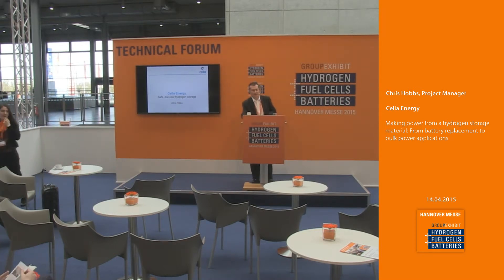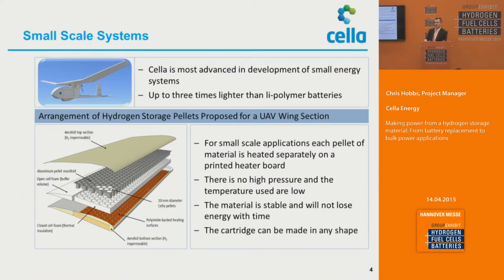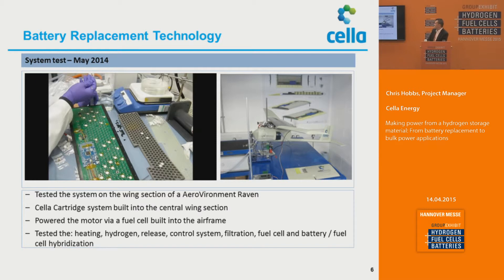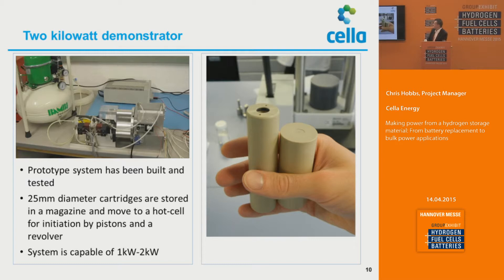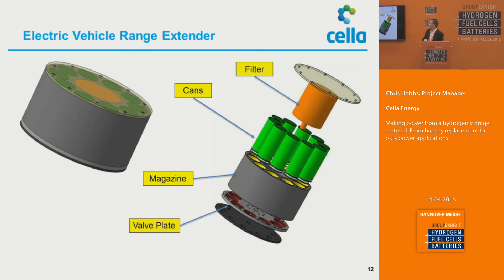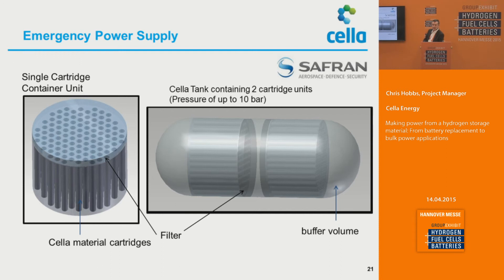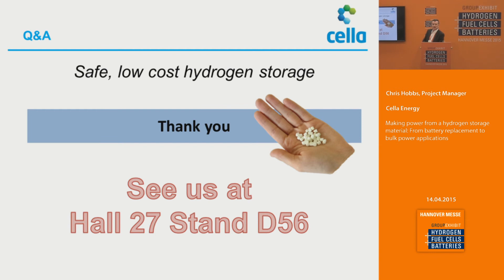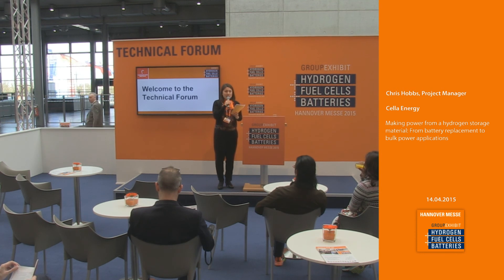Making power from a hydrogen storage material: From battery replacement to bulk power applications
Chris Hobbs, Project Manager
Cella Energy